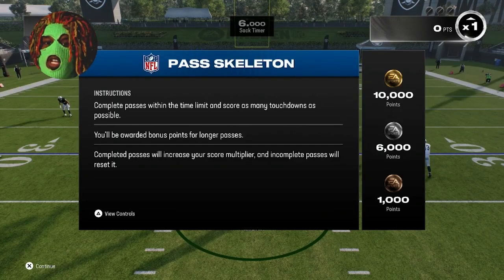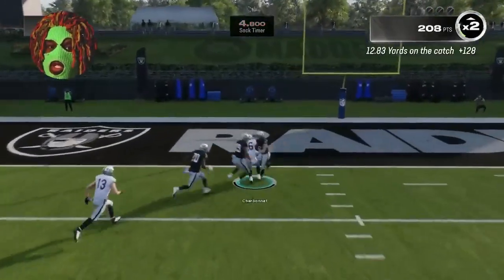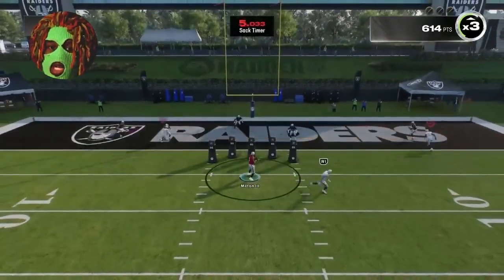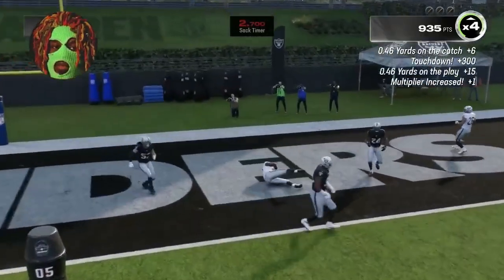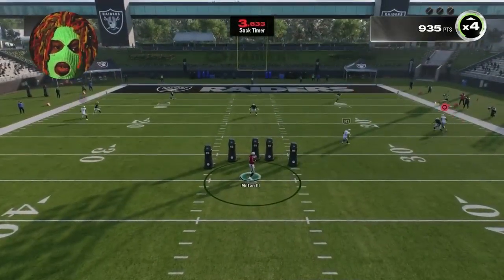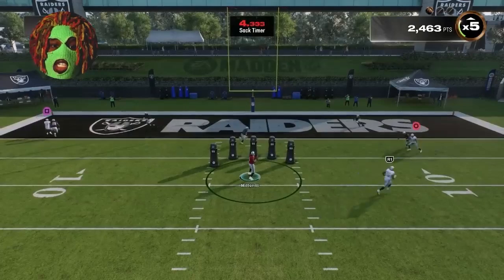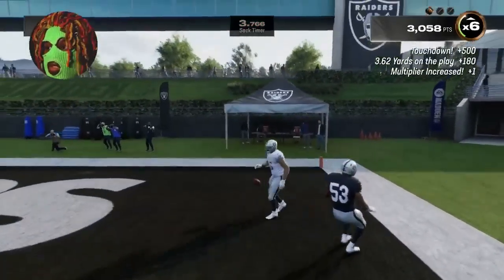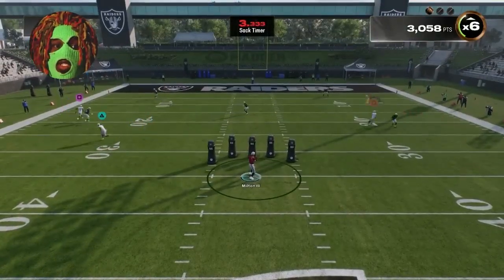What's the FASTEST Way to Get GOLD in Madden 25 Pass Skeleton?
Quick Tip: This is the easiest way to get gold in the Pass Skeleton -  mini camp drill. Let me know if this tip helped you.